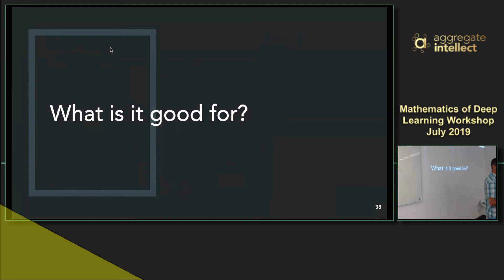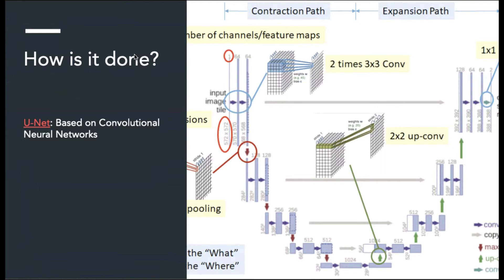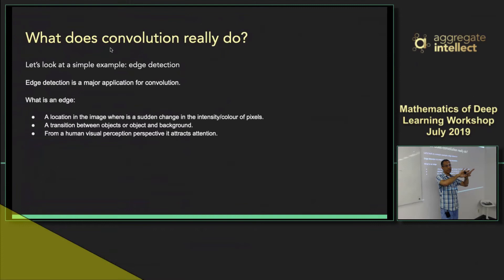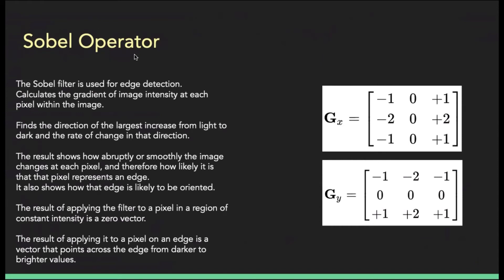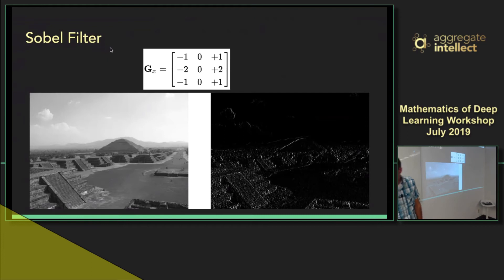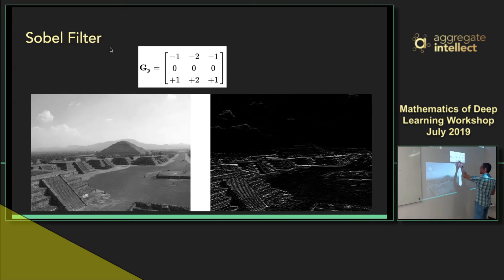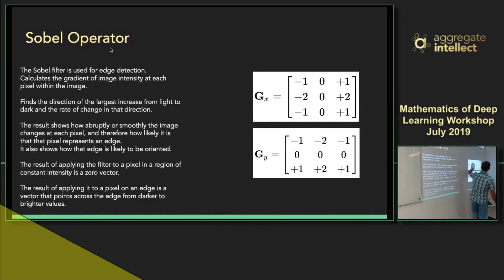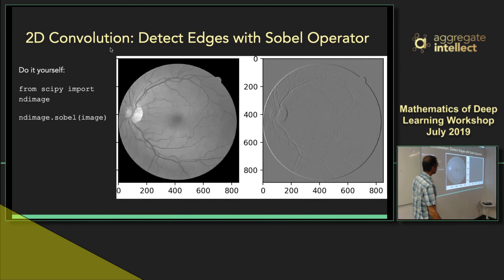Mathematics of Deep Learning: Why convolutions, sobel & scharr filters Session 8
Why use Convolutions?
Edge detection: Sobel Operator
Edge detection: Scharr Operator